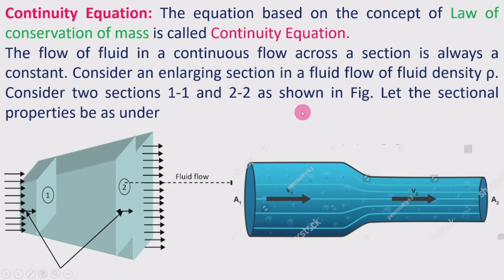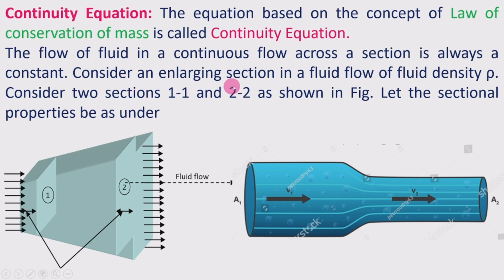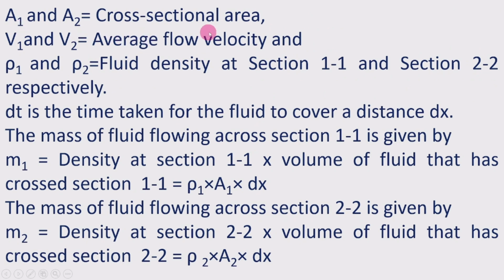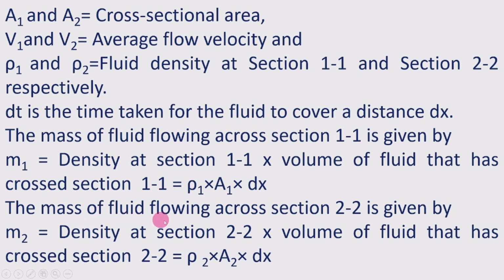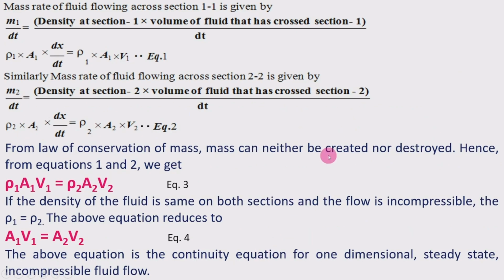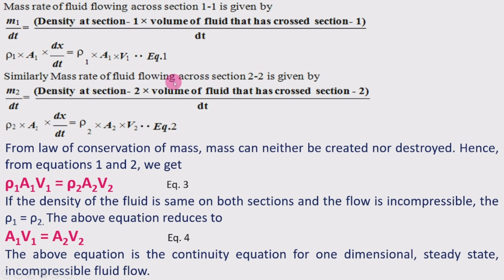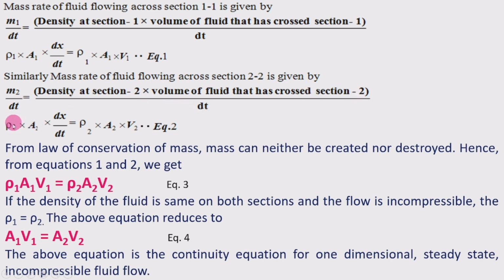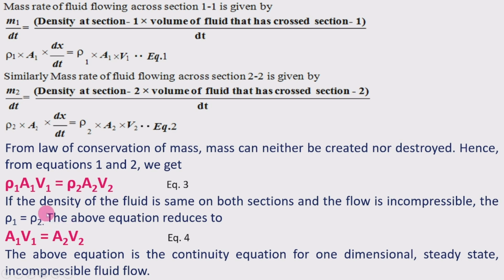Continuity Equation in Fluid Mechanics